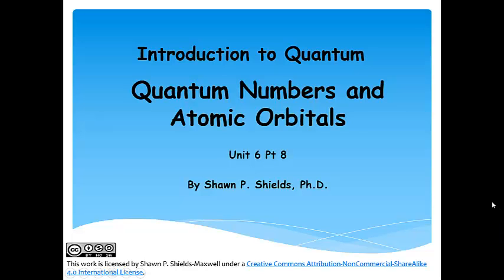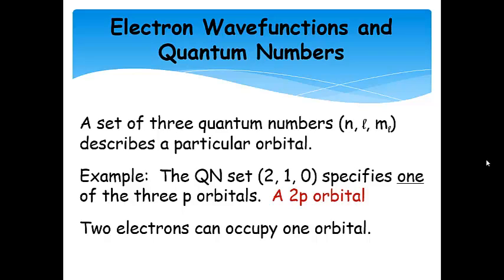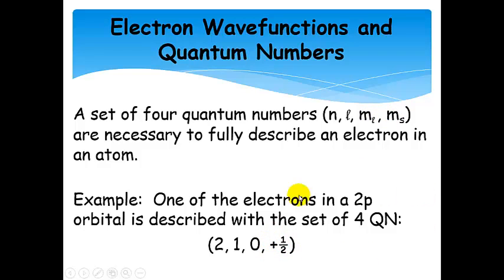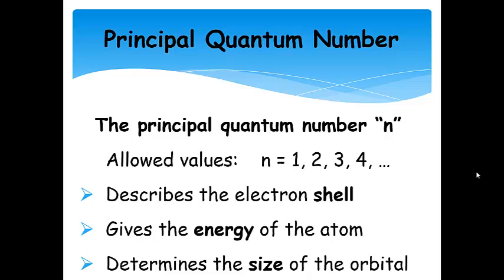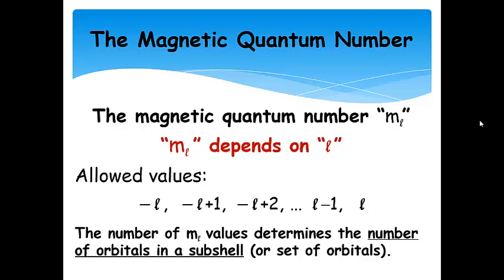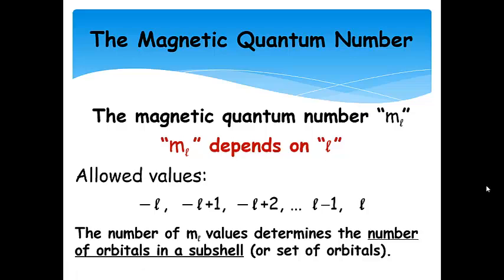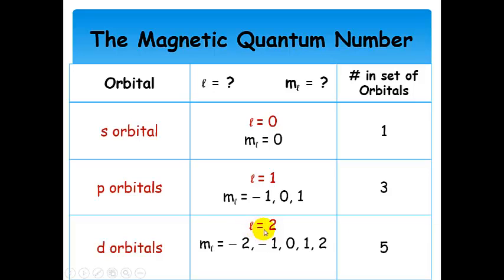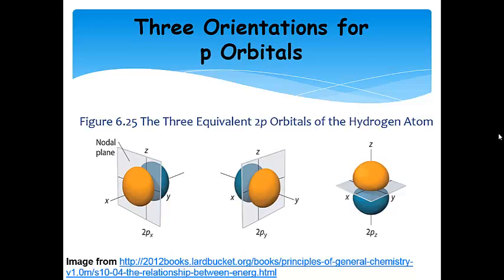Quantum Number Rules Lecture and Examples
A discussion of the 4 quantum numbers and their allowed values with examples.  General Chemistry